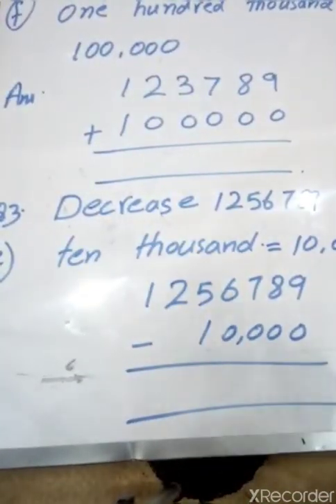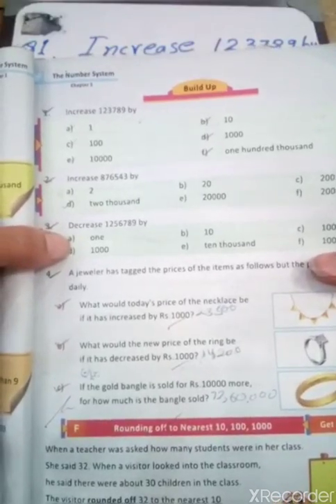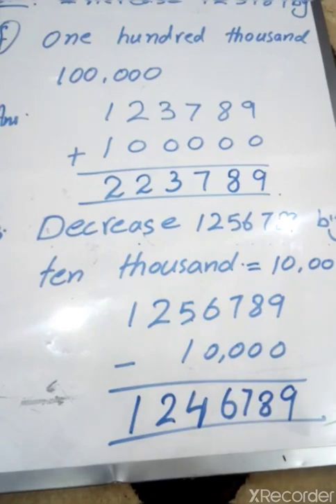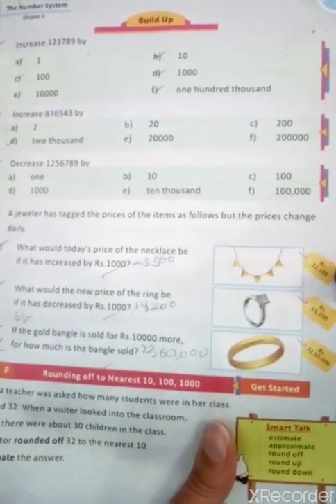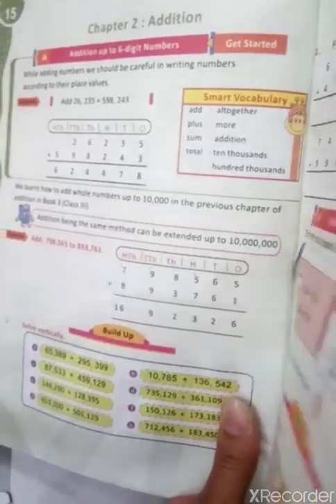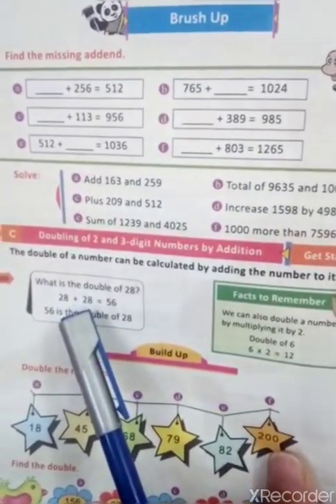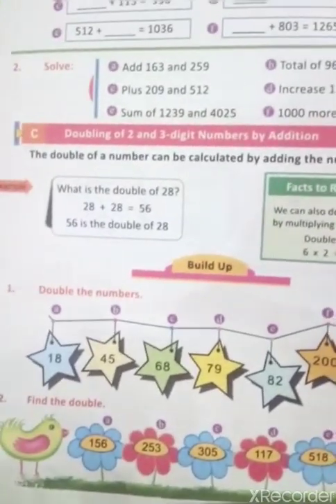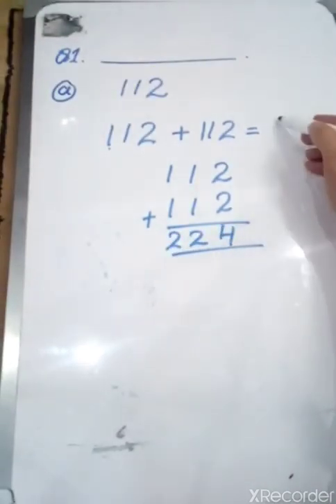Maths chapter 1 (pages 11&16)